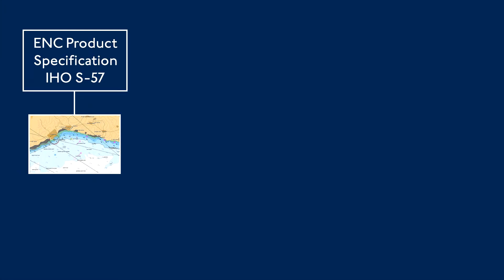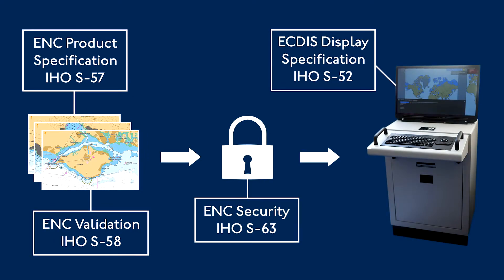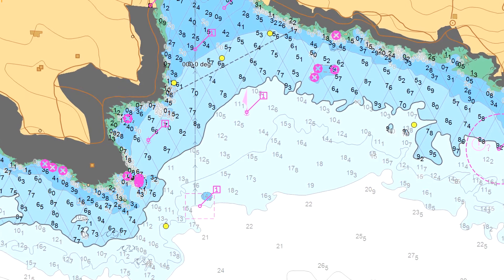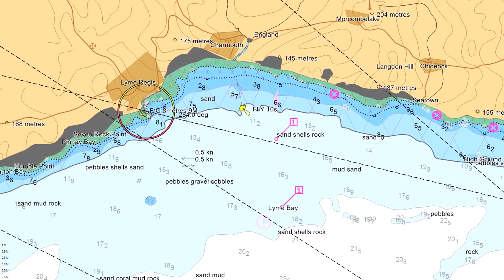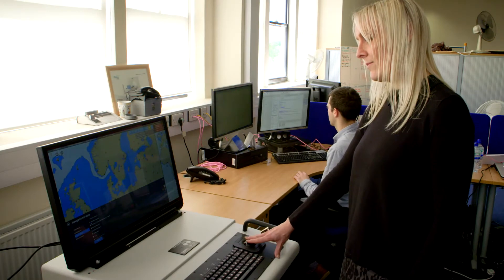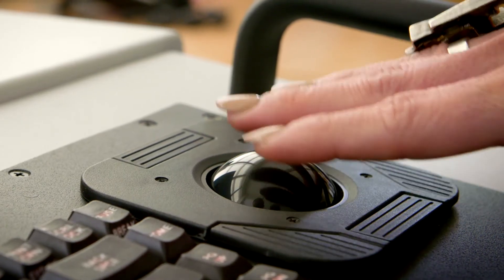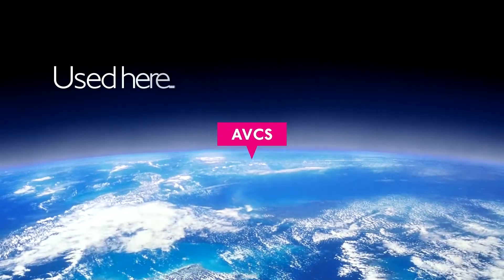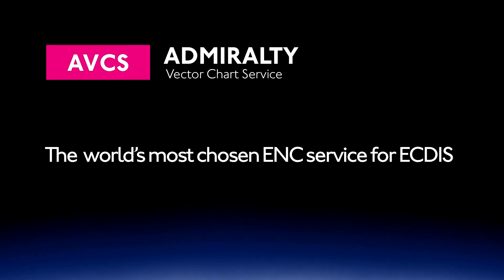IHO ECDIS and ENC Standards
Tom Mellor - C​hairman of the IHO Electronic Navigational Chart Working Group (ENC WG) and Head of Digital Standards at the UKHO - explains what the IHO's ECDIS and ENC Standards mean.